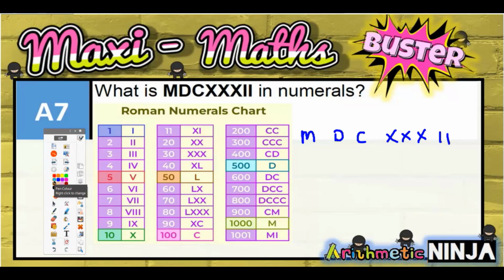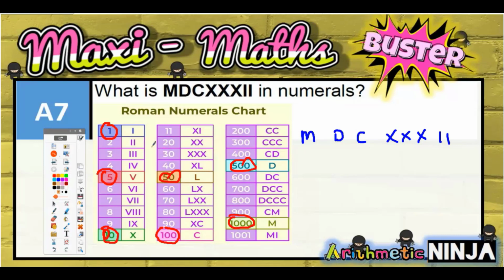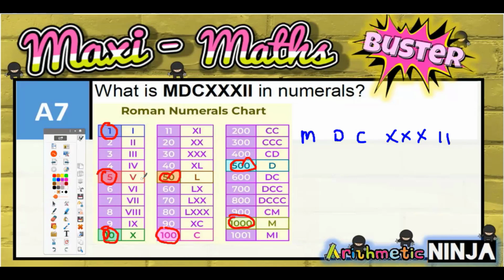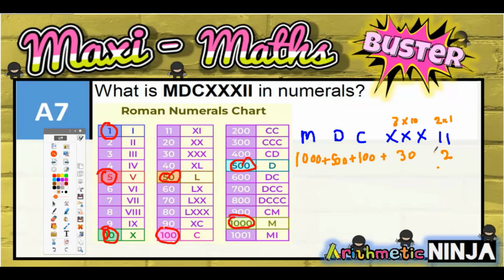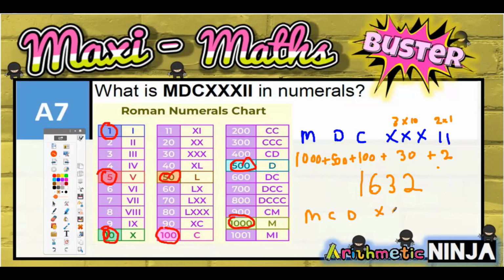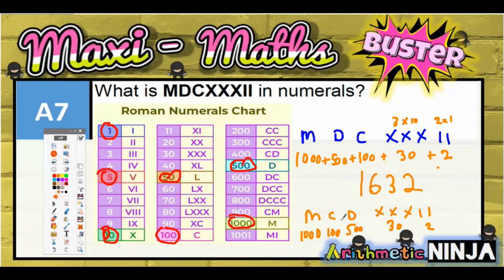Y5 Week 13 A7